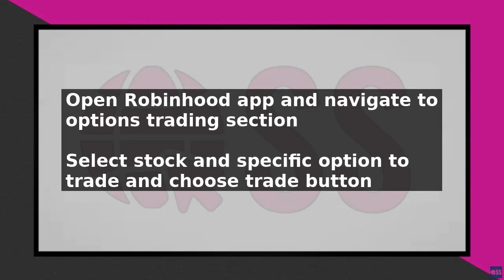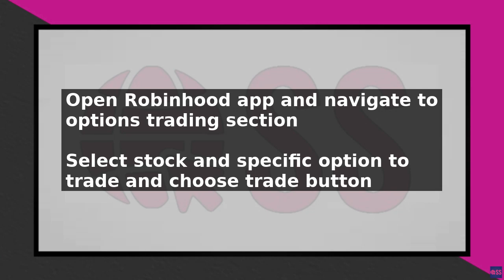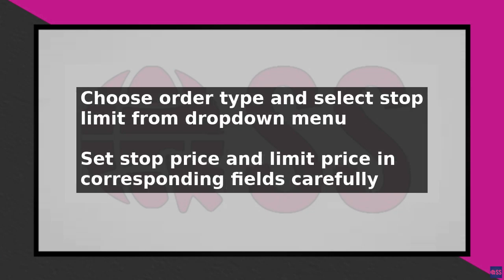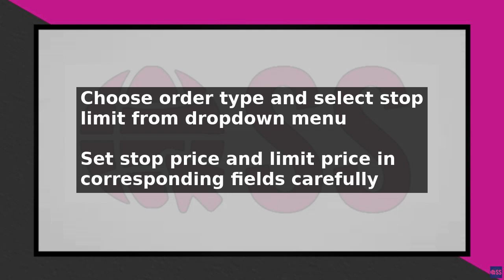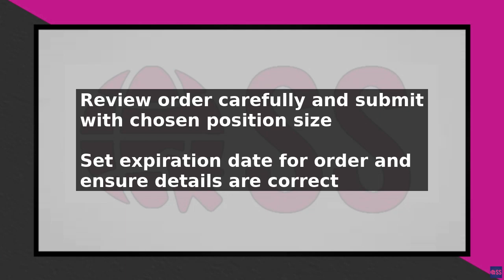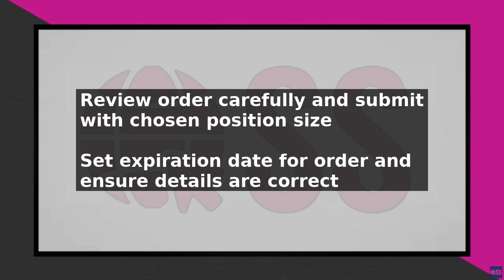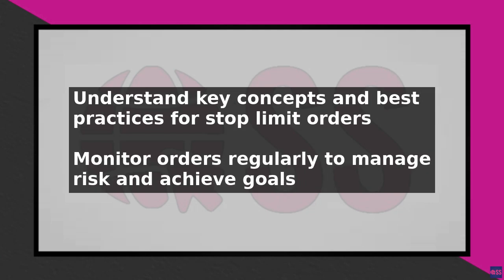How To Set Stop Limit Order On Robinhood Options (2025)